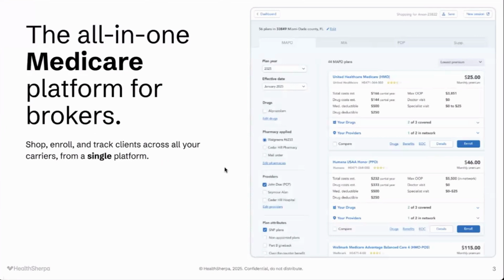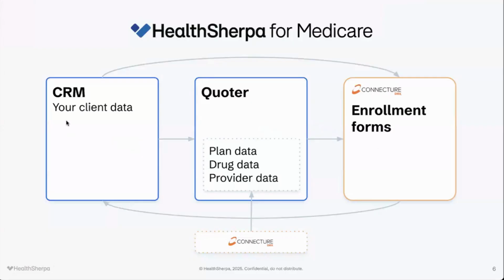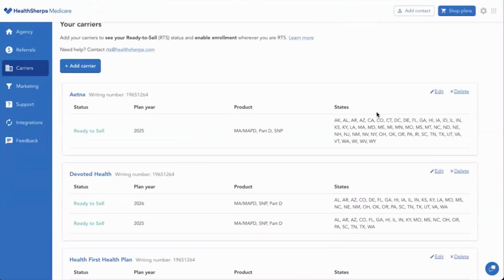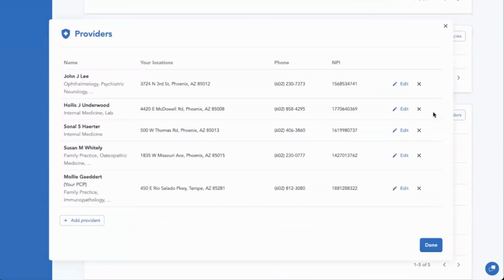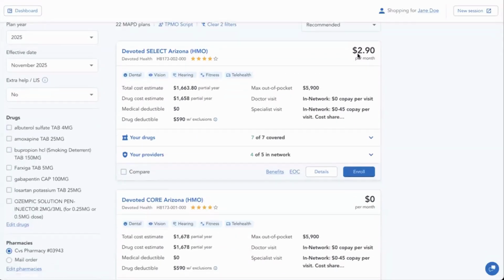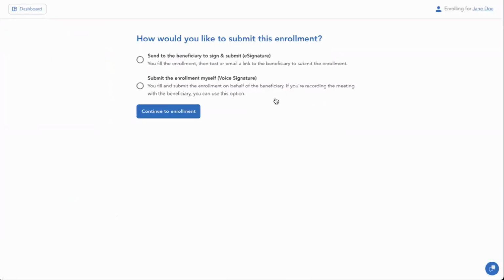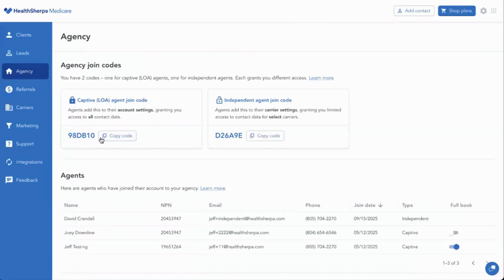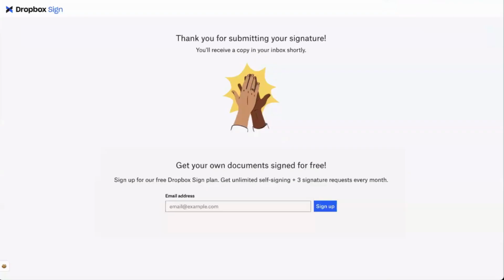Agility Medicare HealthSherpa Overview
Take a look at the new Medicare Enhanced Direct Enrollment HealthSherpa now offers. Dive into setting up your account, how it works, tools and more.